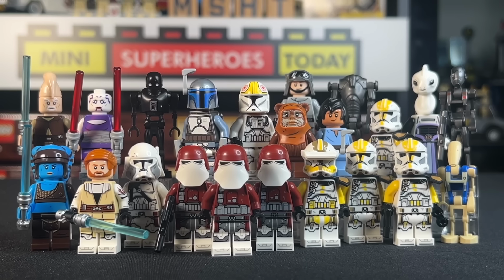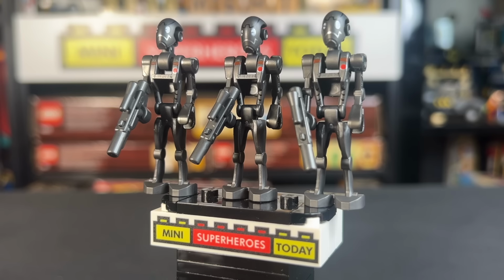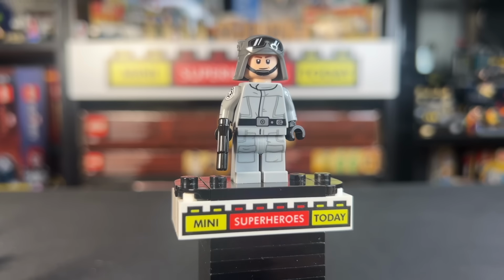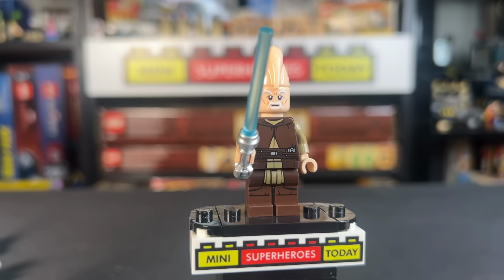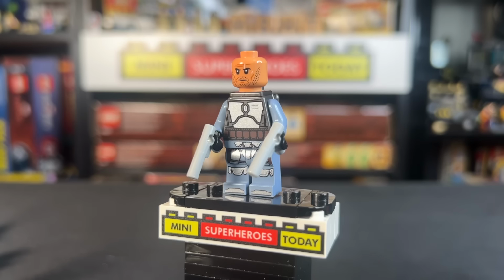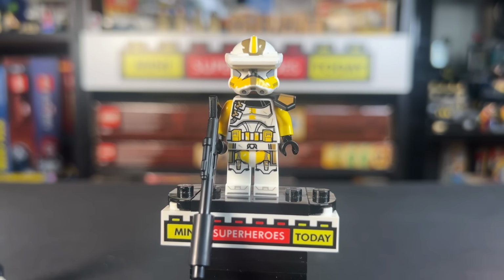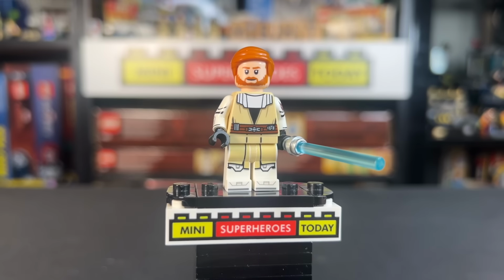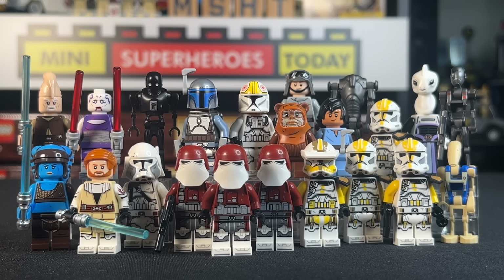EVERY LEGO STAR WARS Summer 2025 Minifigure RANKED + REVIEWED!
Lego sent these sets (and by proxy, the minifigs) my way to review, but all thoughts are my own :)

In this video, I'll show you the new LEGO CMF Series 26 which launches on May 1, 2024 for $5 each!